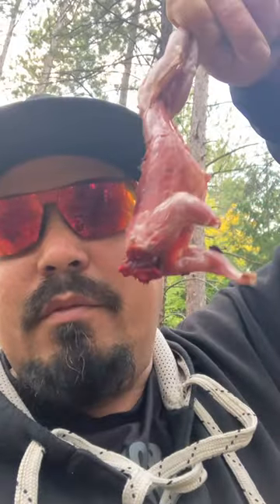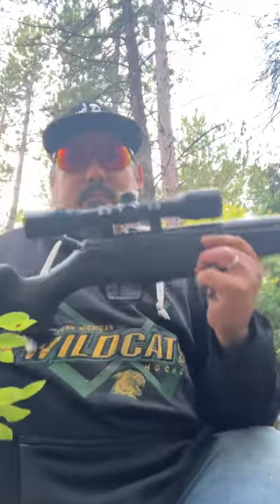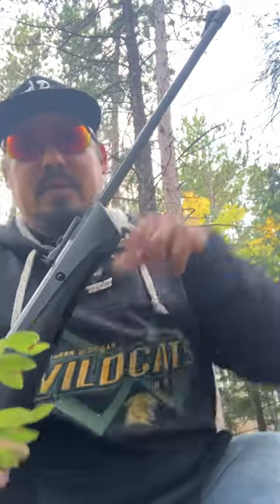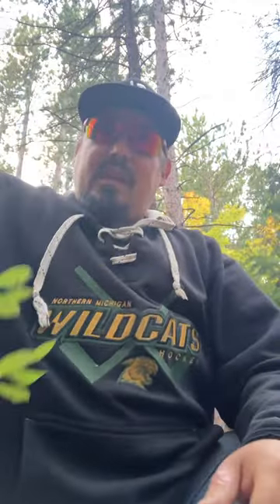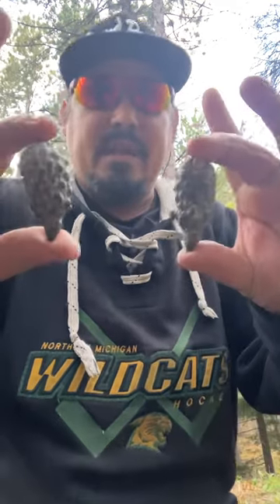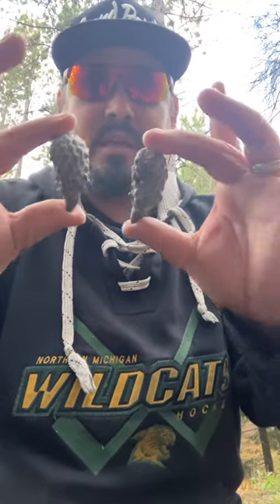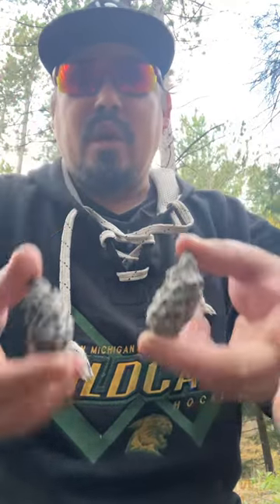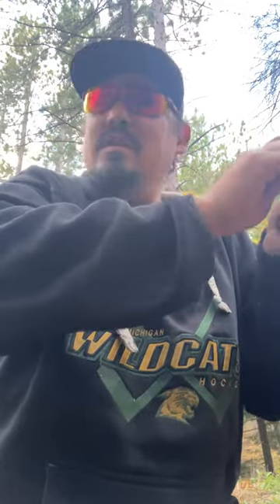call diy no money needed warning graphic view of dead squirrel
How to make or use natural items for free to call a squirrel